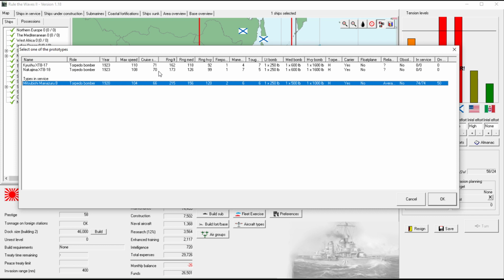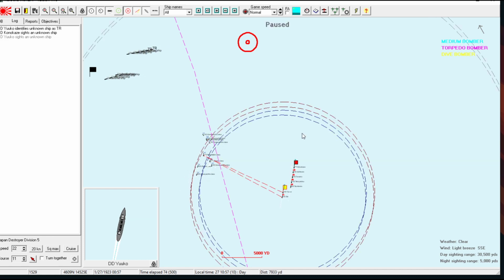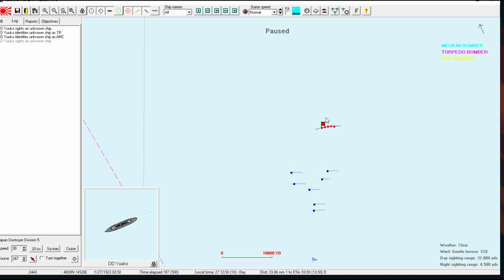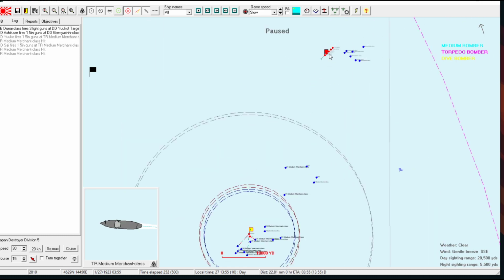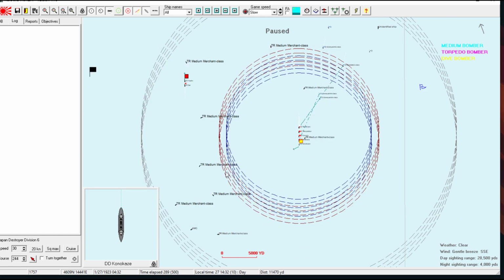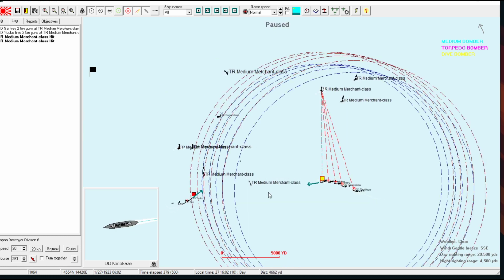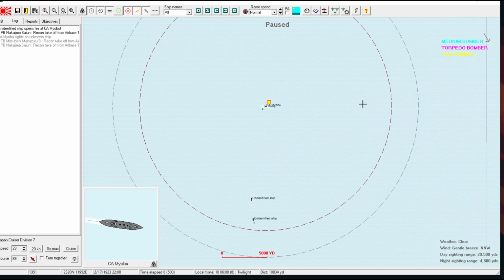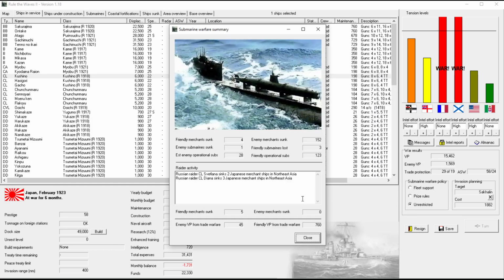Rule the Waves 2 | Japan - 26 - Small Battles